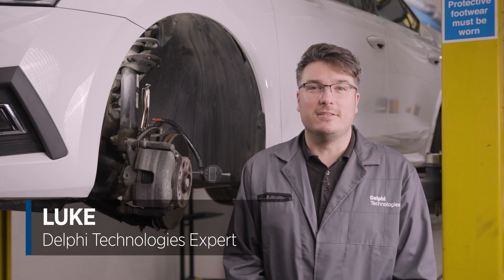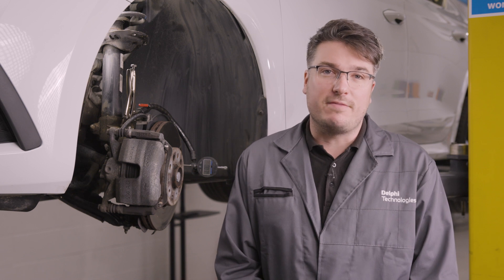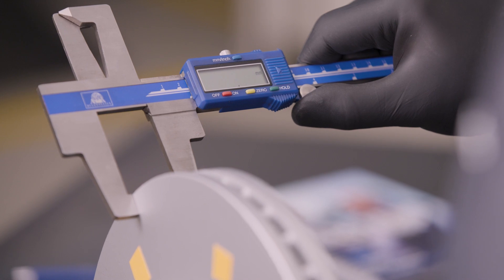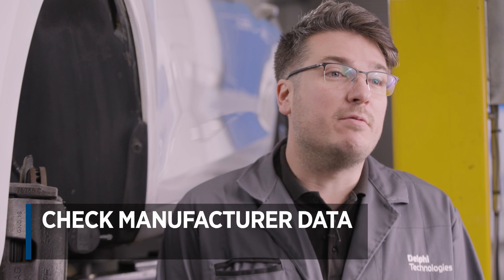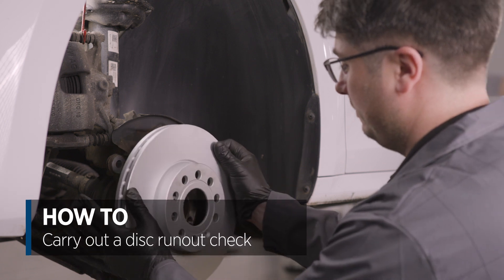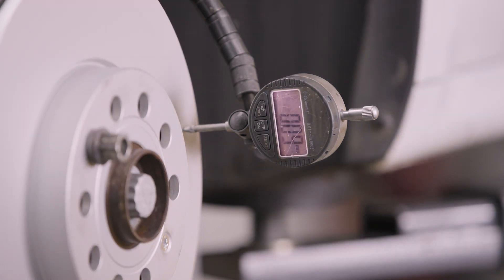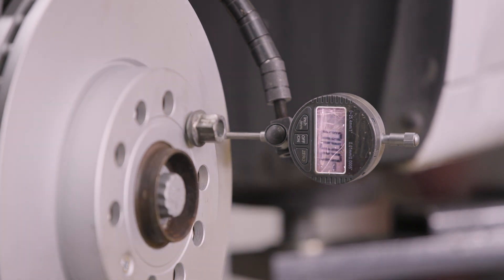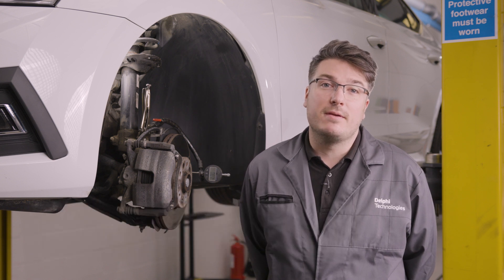[EN] How to diagnose warped brake discs | Masters of Motion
Our DelphiTechnologies Expert talks about whether brake discs can be supplied warped, explains disc thickness variation and takes you through a BrakeDisc runout check.